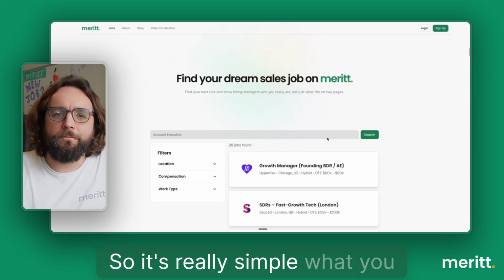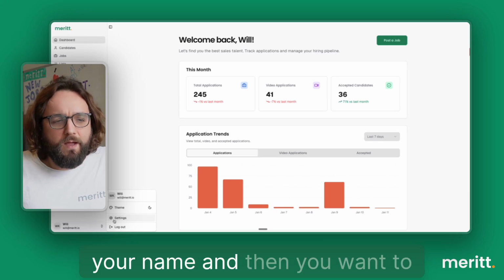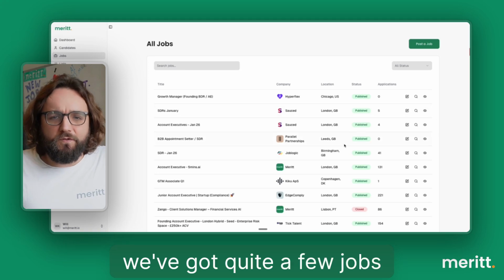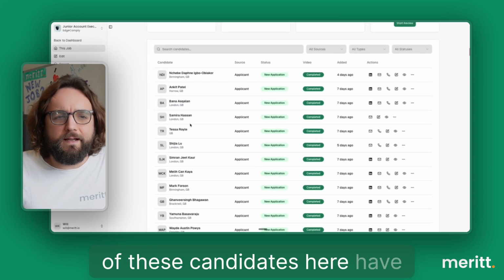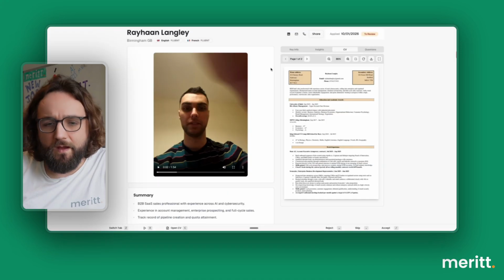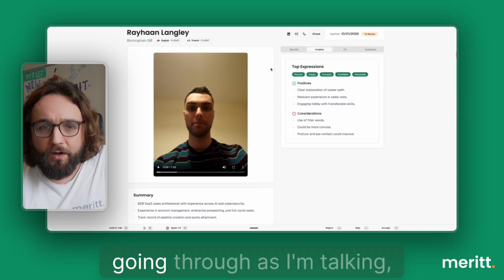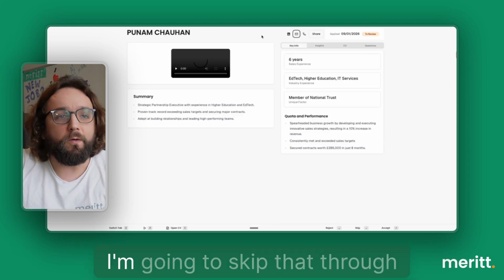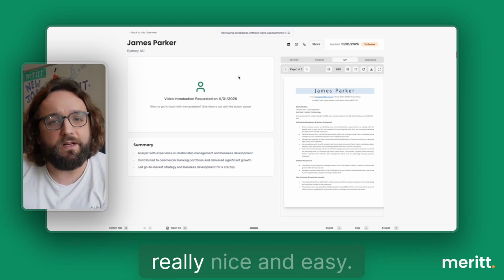How to Review Sales Candidates on meritt. | Employer Platform Walkthrough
Stop drowning in applications. Learn how to review hundreds of sales candidates in minutes using meritt.'s keyboard-powered review platform. CEO Will Koning shows you exactly how to screen SDR, AE, and GTM candidates faster without sacrificing quality.
What You'll Learn:
✅ Logging into your employer dashboard
✅ Setting up your calendar booking link (saves hours of back-and-forth)
✅ Using keyboard shortcuts to review 10x faster
✅ Watching candidate video introductions
✅ Analysing AI-powered candidate insights
✅ Requesting screening questions from candidates
✅ Booking interviews instantly with one click
✅ Why it's impossible to ghost candidates on meritt.

The meritt. Review System:
Our platform shows you everything in one screen: candidate summary, quota history, industry expertise, video intro, CV analysis, and AI insights on communication quality. Use simple keyboard shortcuts (Z, X, C for navigation, comma/period/slash for decisions) to move through candidates at speed.

Perfect for:

Sales Leaders reviewing 100+ SDR applications
Founders doing their first sales hire
TA teams managing high-volume recruitment
Anyone tired of endless email chains trying to book interviews

Key Timestamps:

0:00 – Introduction
0:15 – Employer login vs candidate login
0:45 – Setting up your calendar booking link
1:30 – Pro tip: 15-minute interview slots
2:00 – Accessing your job applications
2:30 – The review platform walkthrough
3:15 – Keyboard shortcuts that save hours
4:00 – Candidate video analysis
4:30 – AI insights on communication quality
5:15 – Requesting screening questions
5:45 – Booking interviews instantly
6:15 – No ghosting policy (auto-reject after 2 weeks)

Pro Tips:

Set up a dedicated Calendly link for interviews only
Use 15-minute slots with 15-minute breaks between
End weak interviews early, extend strong ones
Review candidates within 48 hours for best acceptance rates